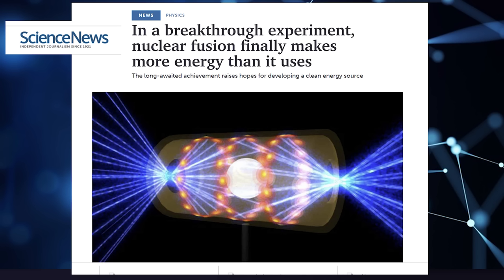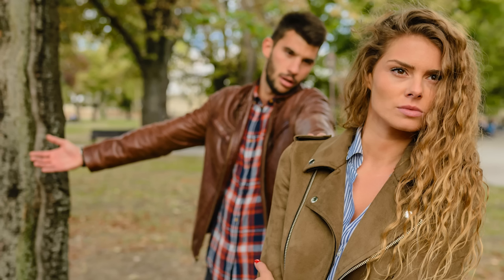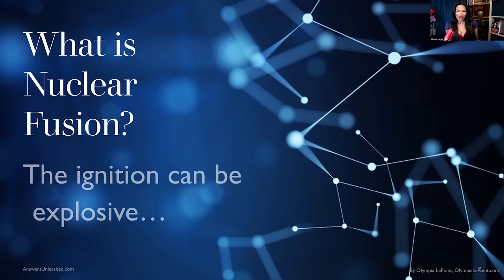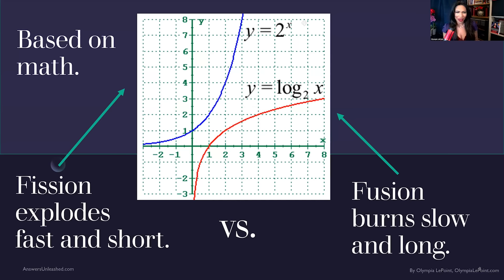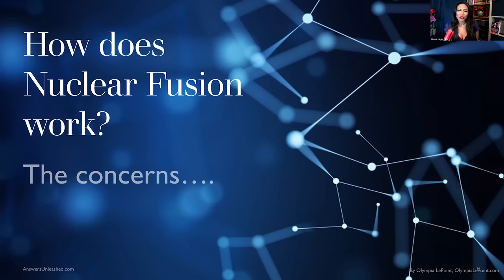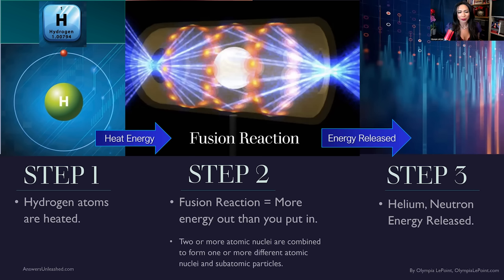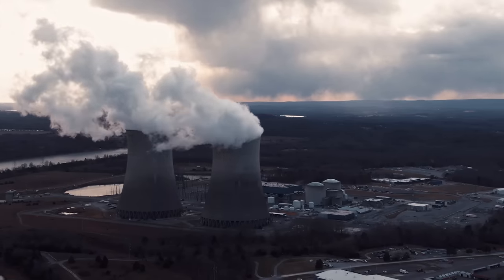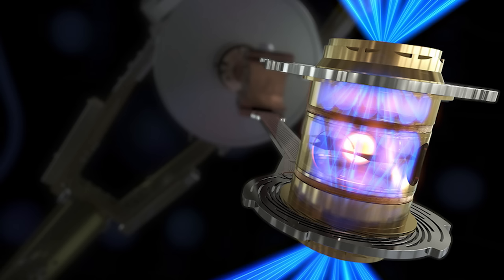What is Nuclear Fusion Ignition? | Rocket Scientist and Author Olympia LePoint Answers This Question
What is Nuclear Fusion Ignition? | Rocket Scientist Olympia LePoint Answers This Question | AnswersUnleashed.com

There is science breakthrough of the century. U.S. scientists have discovered nuclear fusion ignition. Mark my words: This nuclear fusion ignition breakthrough will change human lives as we know it. The U.S. Department of Energy announced a monumental milestone in nuclear fusion research: fusion ignition. The "net energy gain" was achieved for the first time in history by scientists at the Lawrence Livermore National Laboratory in California.

Nuclear fusion, and today's nuclear ignition discovery, is a way to make long-lasting energy output from a limited set of energy resources.
Nuclear fusion is a profound and powerful energy function. It is the ability to get more energy out than you put in. The real process makes 2+2 equal more than 4. Nuclear fusion replicates energy found in the stars and the sun.

What this video to understand how the U.S. scientists at the Lawrence Livermore National Laboratory in California discovered the global scientific breakthrough by replicating this energy transfer process in a controlled laboratory.

ABOUT OLYMPIA LEPOINT

Hailed the “New Einstein” by her fans, and named the “Modern Day Hidden Figure” by People Magazine and Newsweek, Olympia LePoint is an award-winning rocket scientist,  author and TED speaker of the talk “Reprogramming Your Brain to Overcome Fear.” A science entertainer with over 26 million global views on the internet, TED talks, web streaming services & TV news networks combined, Olympia LePoint helped launch 28 NASA Space Shuttle missions into space. As a result, LePoint’s Mission Control Room desk is a science exhibit at the California Science Center in Los Angeles.  In her youth, Olympia LePoint overcame severe poverty, inner-city traumatic experiences, plus failing math scores by reprogramming her mind, which led her to graduate Top 5 from a 6,500 graduating class with bachelor’s and master’s degrees in Mathematics.

Today, Olympia LePoint is the founder of the STEM educational multimedia platform AnswersUnleashed.com, and author of the Answers Unleashed® educational science book series. All her science-based products help a person overcome fear in the brain, so you can turn on the frontal brain lobes’ decision-making power for life success.